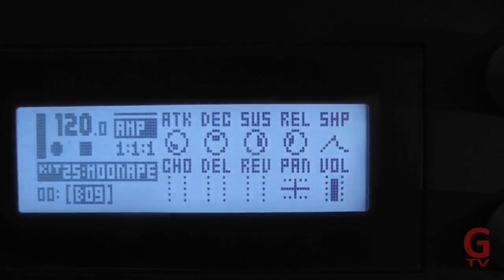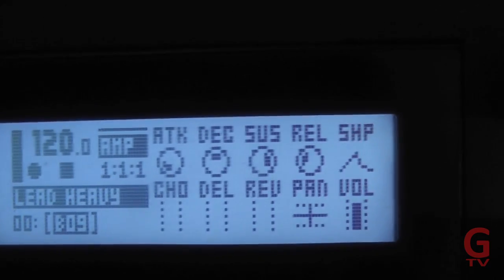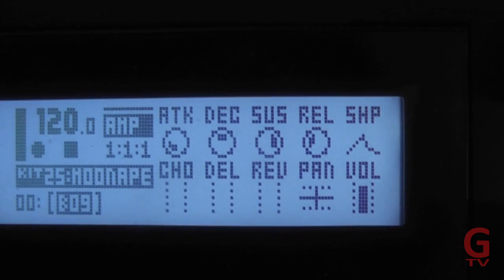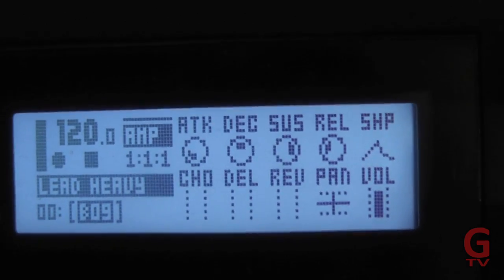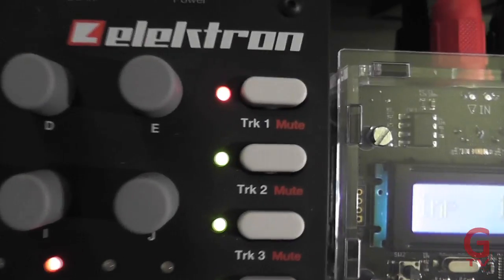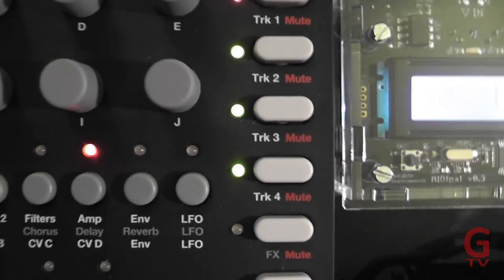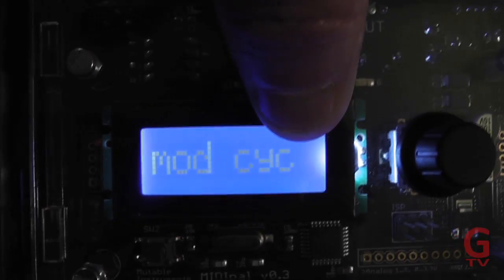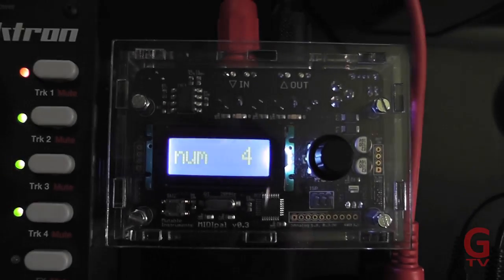Analog 4 Polyphonic (with MIDIPal)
Workaround fo Elektron A4 using MIDIPal to generate polyphony